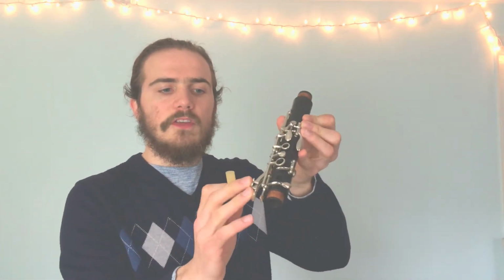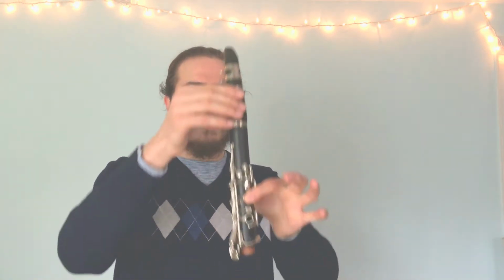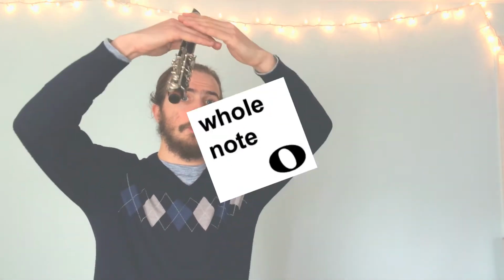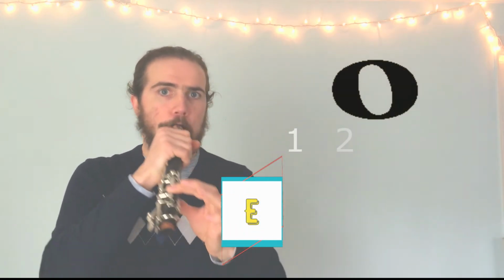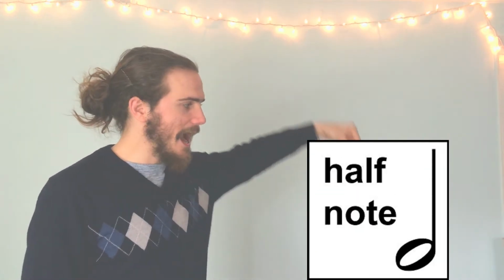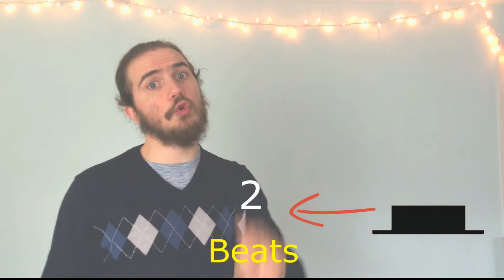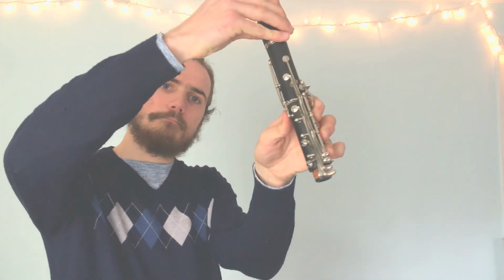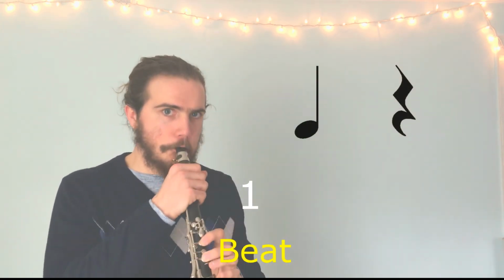Lesson 5 Part 1 for Clarinet with Brendan McGovern: Note Durations!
Learn the symbols that show how long to play notes!

To learn more about our mission and staff, please visit us

Produced by Mike Jauregui